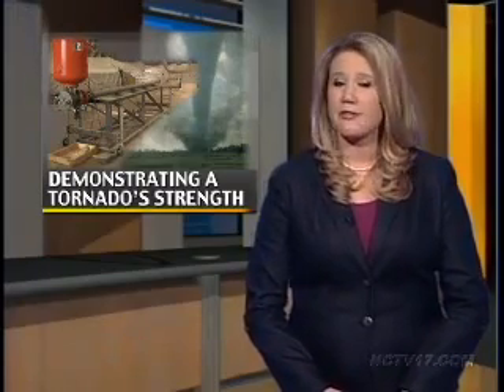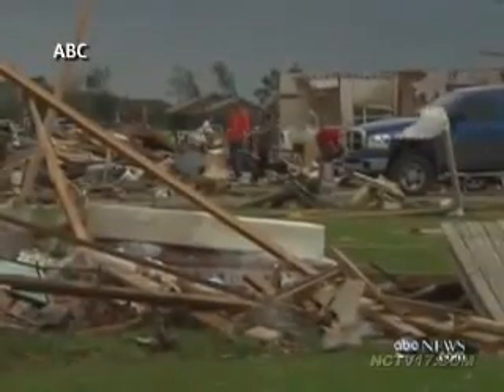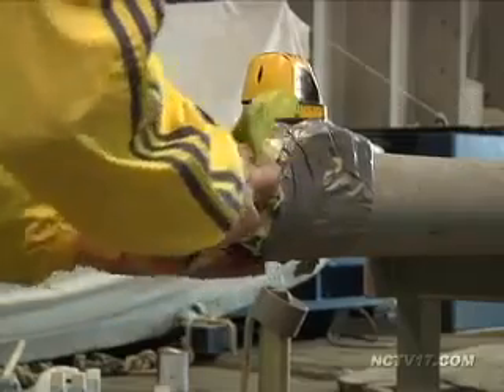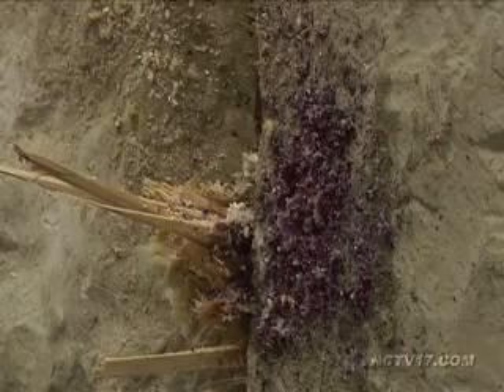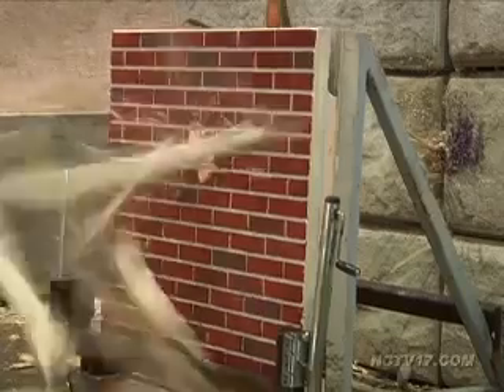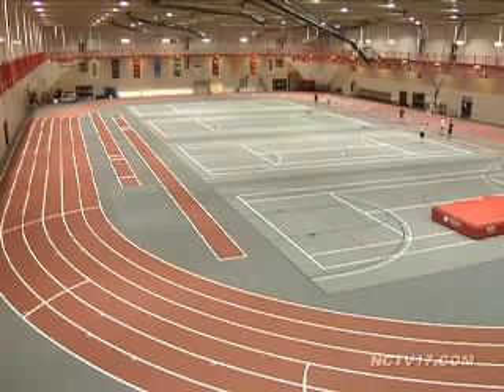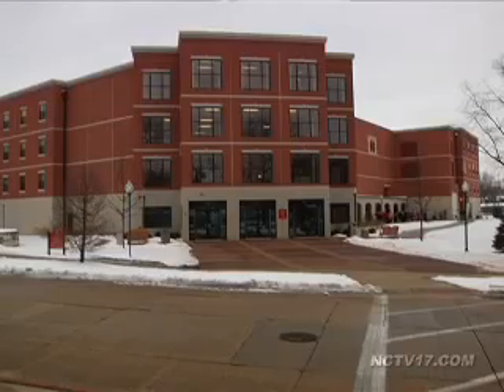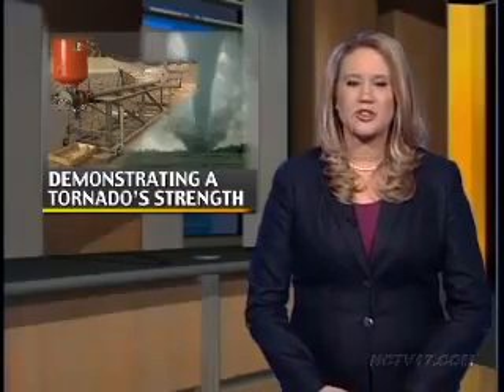Tornado Cannon vs Precast Concrete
Tornadoes destroy wood houses with 2x4's and cabbage. Tornadoes ain't got nothin' on Precast Concrete!